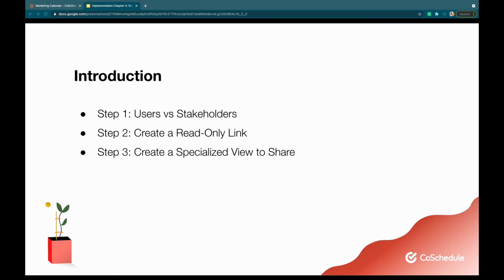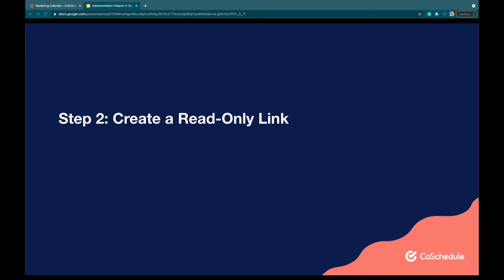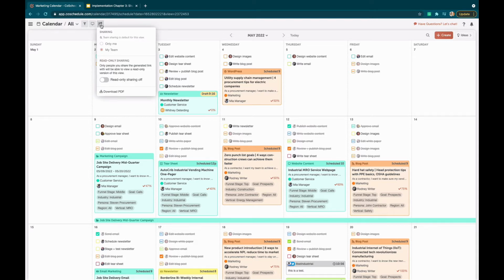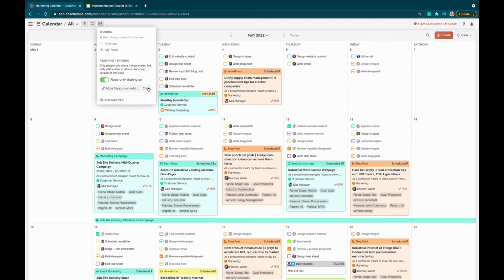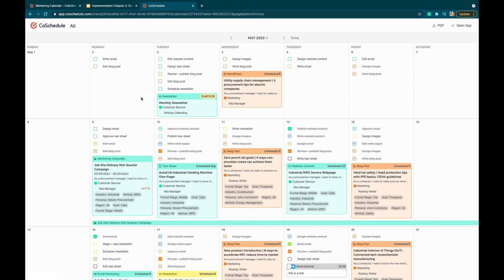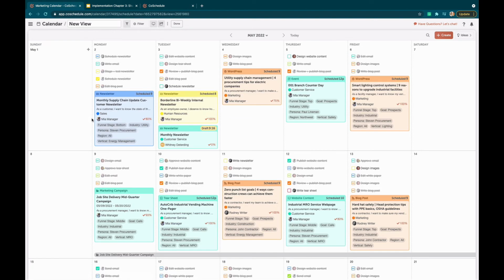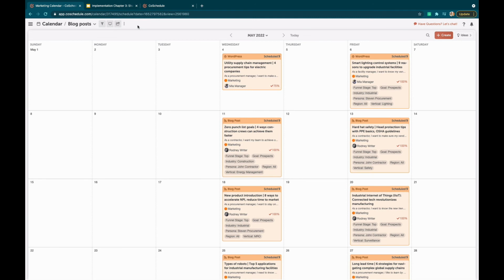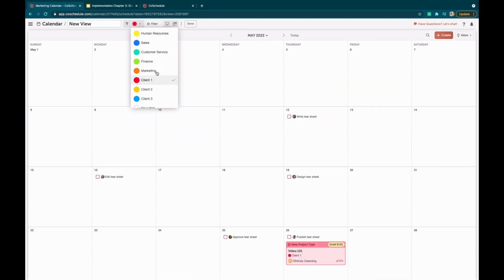Implementation Ch. 3: Share Your Marketing Calendar with Stakeholders